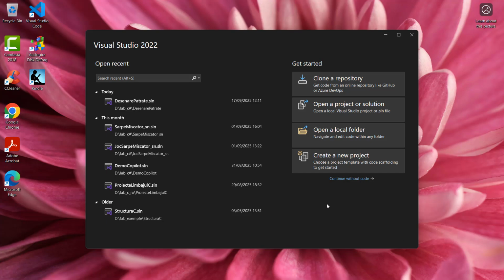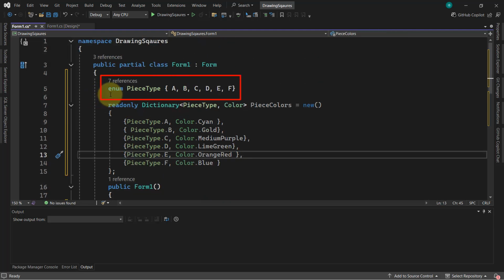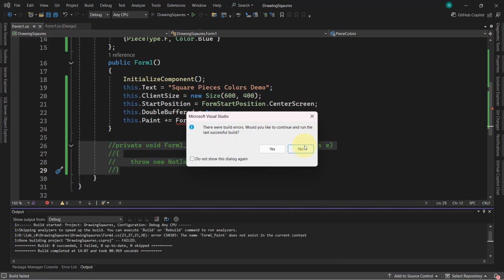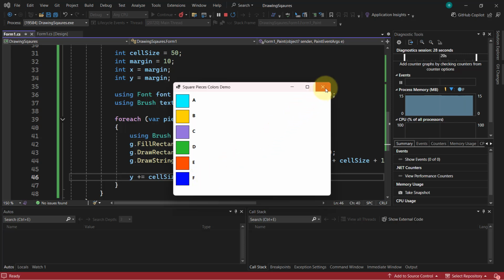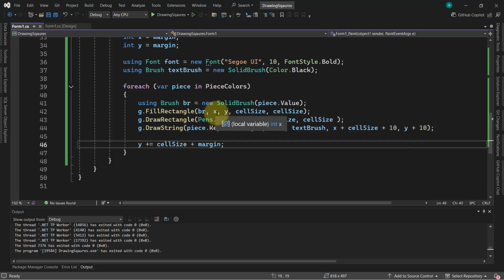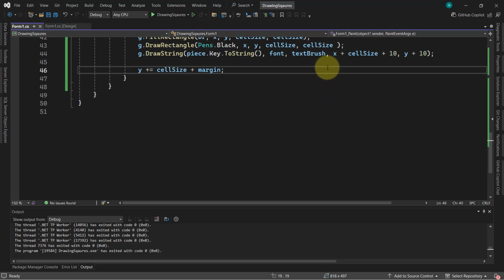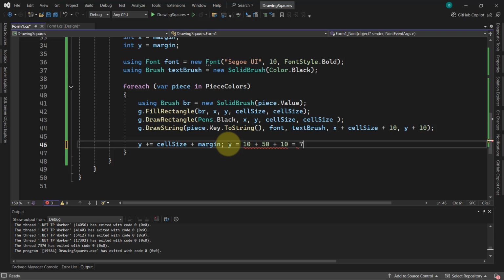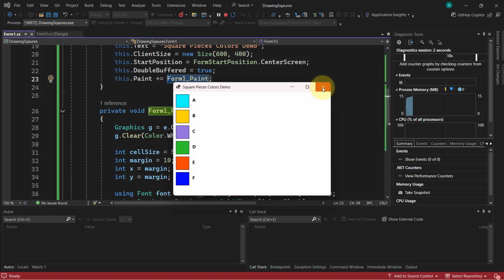Create a Graphic App in Visual C# | Windows Forms & GDI+ Tutorial (Draw Squares on Form)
Learn step-by-step how to create a graphic application in Visual C# using Windows Forms Apps and the GDI+ library. In this tutorial, you’ll discover how to draw colourful squares on a form, customise their size, and add simple graphics with C#. Perfect for beginners who want to learn C# graphics programming and build creative applications.

Visual C# tutorial
C# Windows Forms graphics
C# GDI+ tutorial
Draw squares in C#
Graphic application in C#
C# beginner project
Windows Forms app tutorial
GDI+ C# drawing
C# programming for beginners
Create graphic app C#